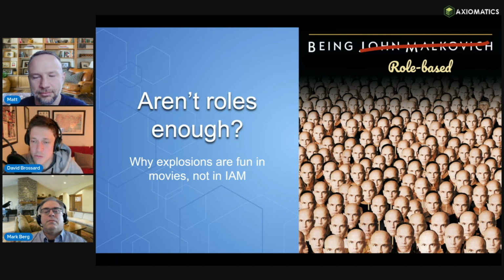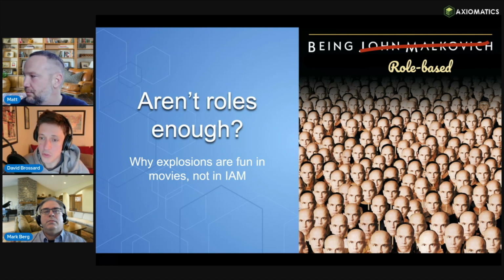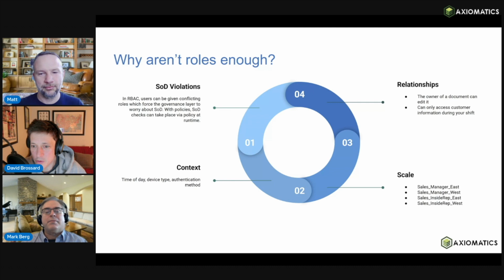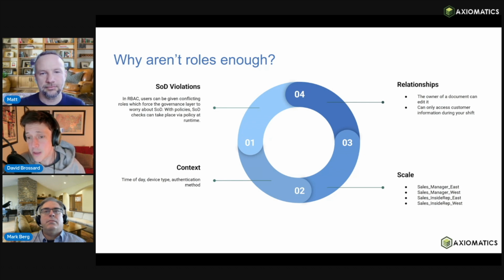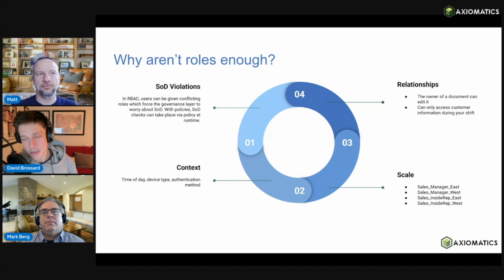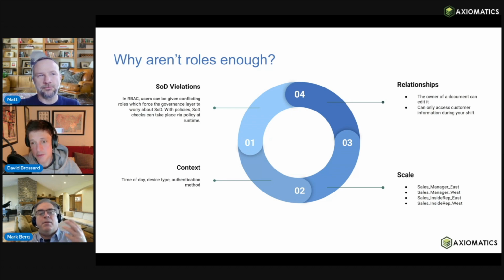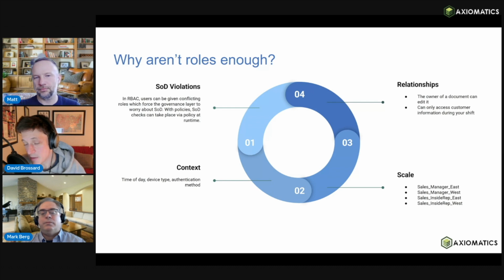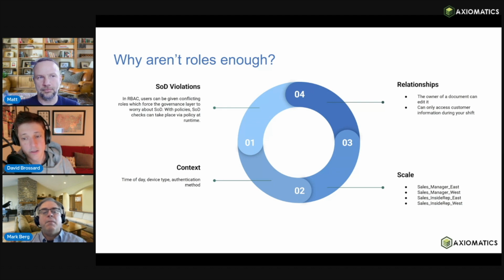Aren't Roles Enough?│Answering Your Top Authorization Questions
In this Q&A session, our solution experts tackle one of the most common authorization questions: Aren’t roles enough? Learn why roles alone may not provide the flexibility and security your organization needs — and what you can do about it.